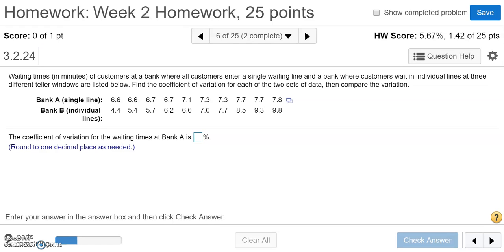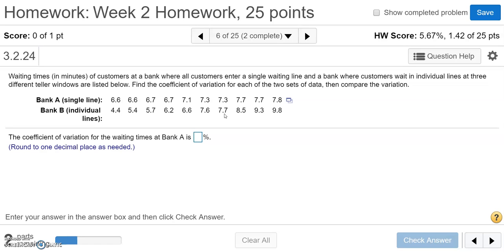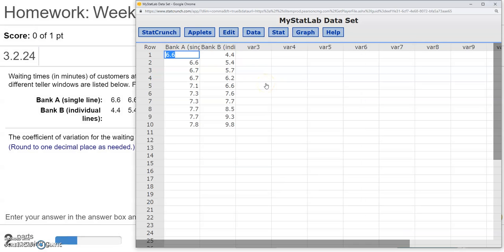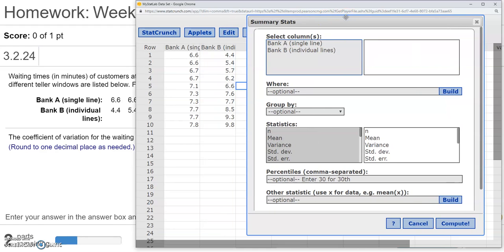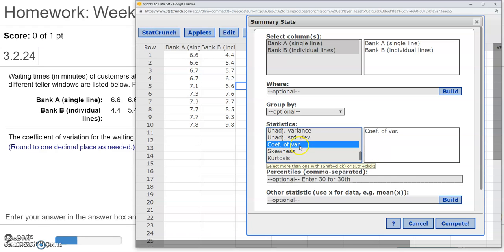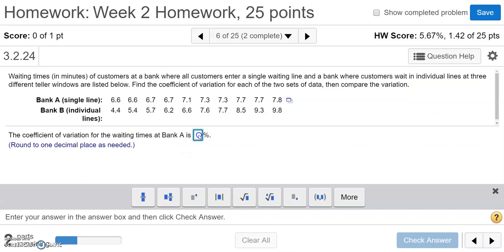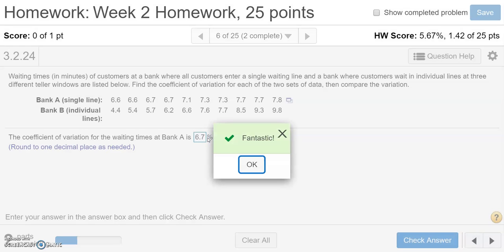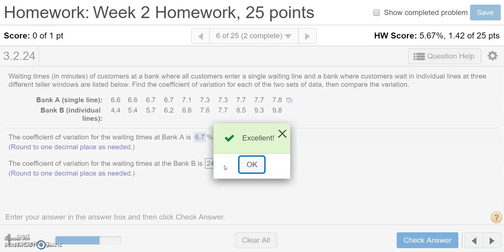HW2 Coeffient of Variation with Statcrunch